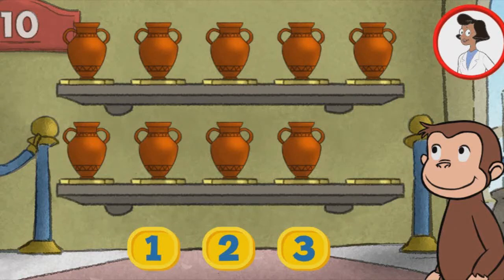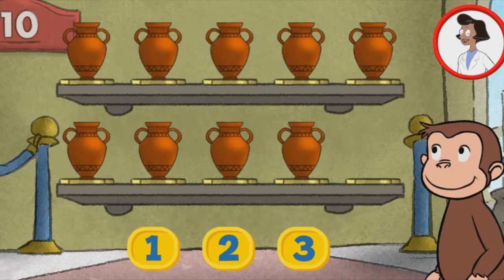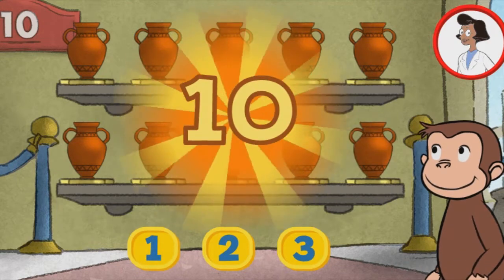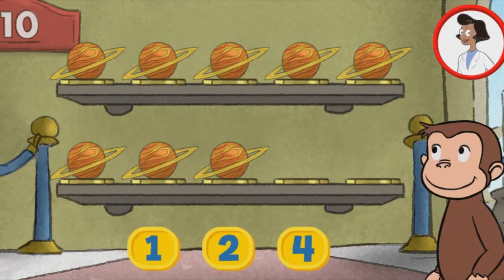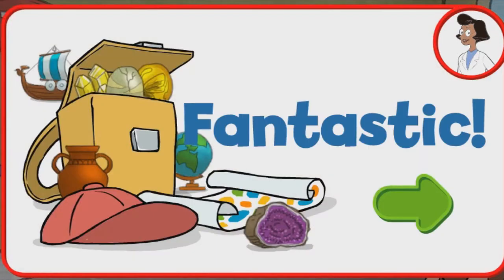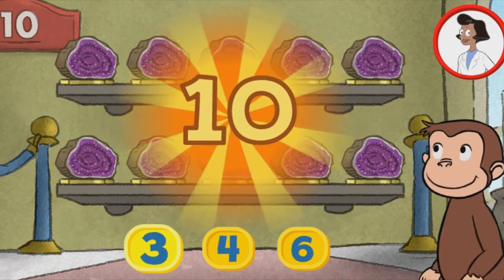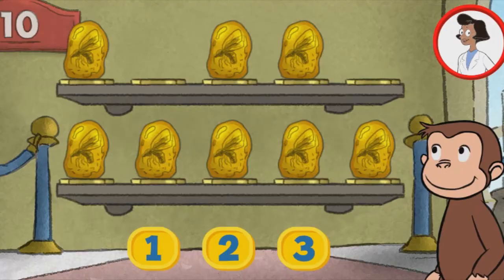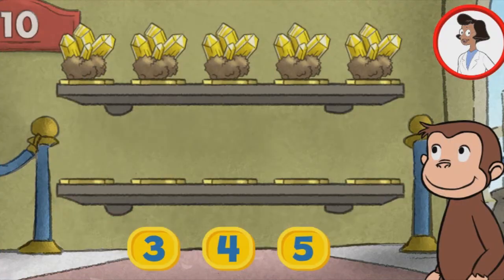Curious George visits the museum